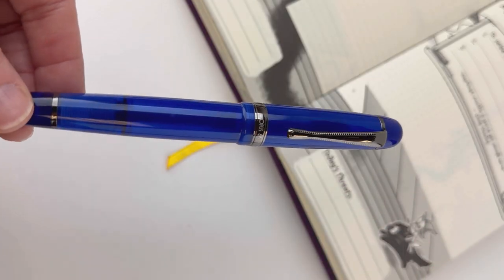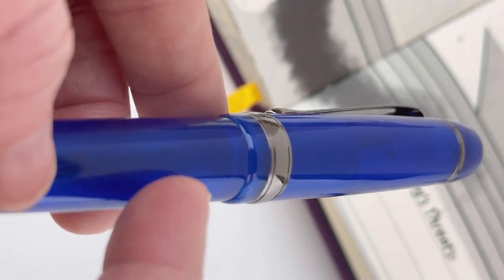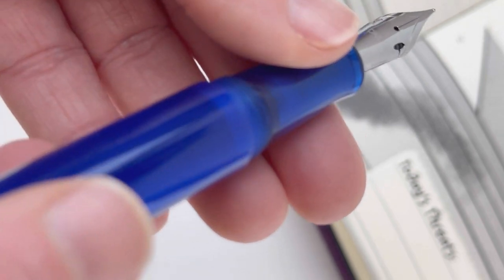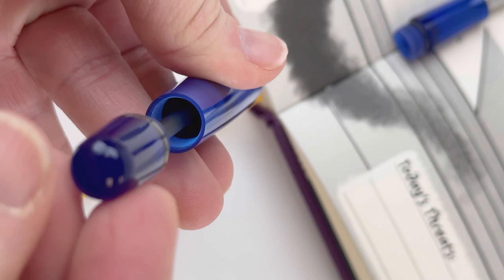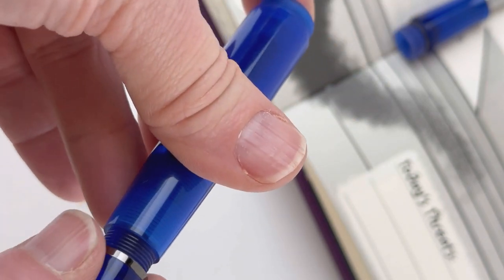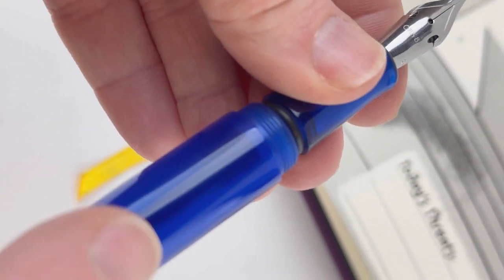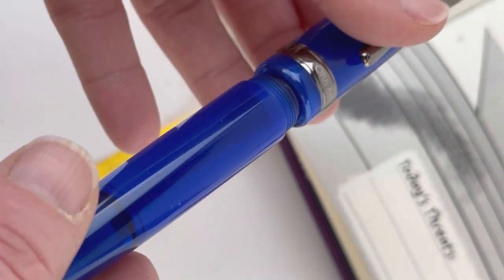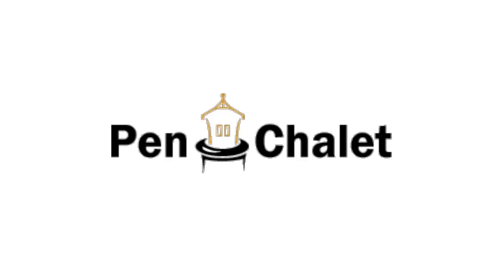Opus 88 Jazz Transparent Blue Fountain Pen Unboxing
Watch the full unboxing of the NEW color of the Opus 88 Jazz fountain pen! Transparent Blue is a showstopper and the most perfect, but bold blue. This video will give you all the details you need to know about the Opus 88 Jazz Transparent Blue fountain pen.

Highlights about the Opus 88 Jazz Transparent Blue fountain pen:
• New color of the classic Opus 88 Jazz fountain pen style
• Eyedropper filling system
• Chrome plated trim
• Has a resin pen body and cap
• Stainless steel fountain pen nib
• Spring metal clip
• Packaged in the Opus 88 branded black pen box and includes an eyedropper to use when filling the pen with your choice of fountain pen-safe bottled ink

See all the details about the Opus 88 Jazz Transparent Blue fountain pen

Hope you enjoyed this Opus 88 Jazz Transparent Blue fountain pen unboxing. Follow @penchalet for more new pen and ink updates and features. Shop for your own Opus 88 Jazz Transparent Blue fountain pen at PenChalet.com.